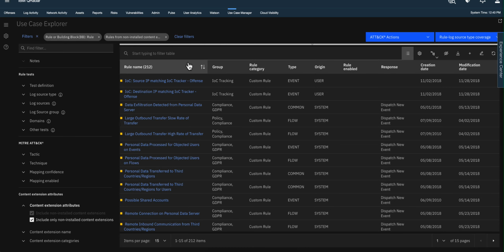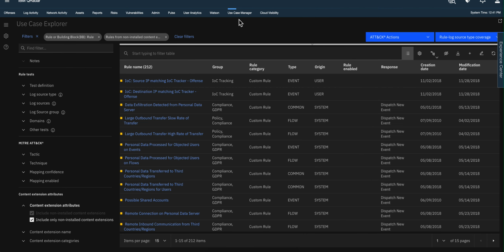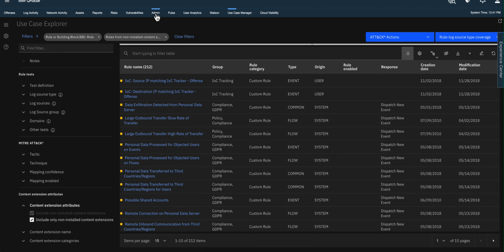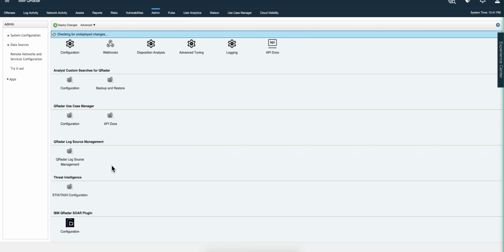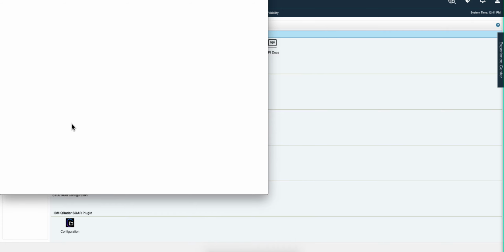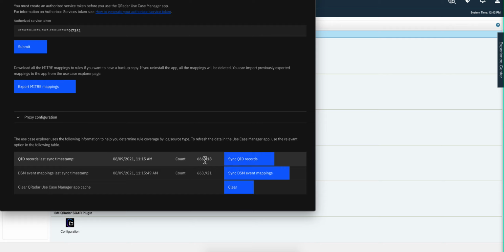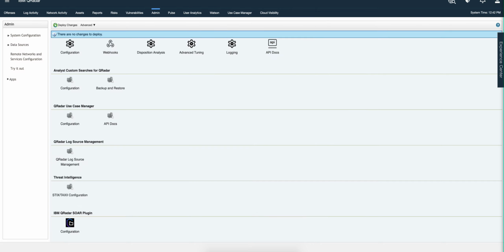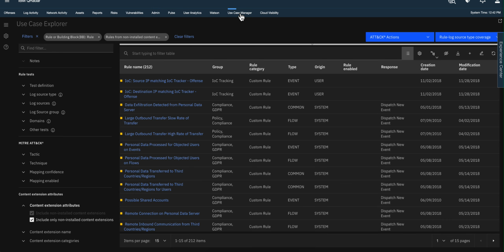Finding uninstalled Rules using the Use Case Manager App